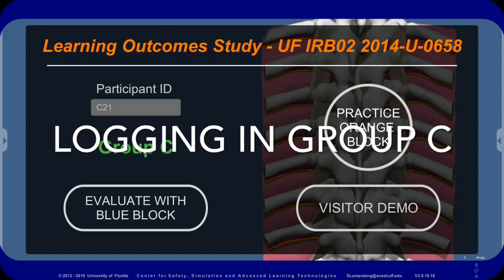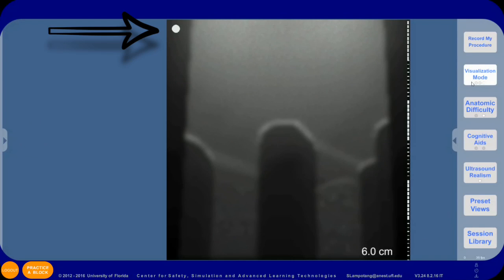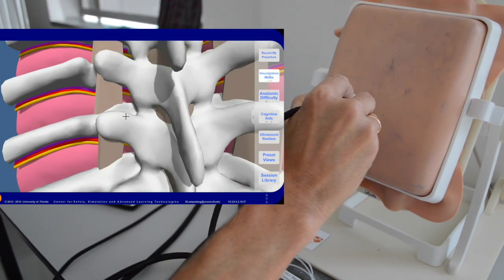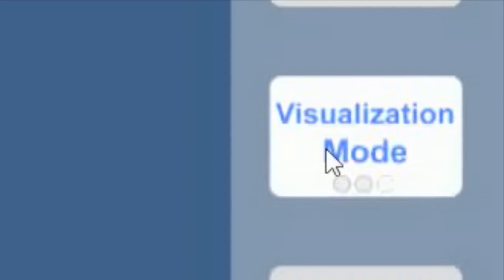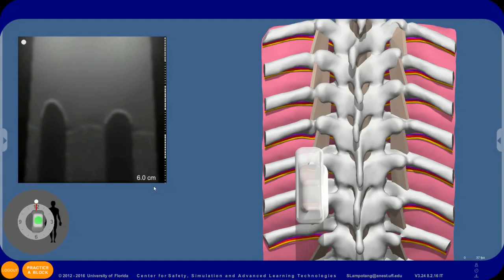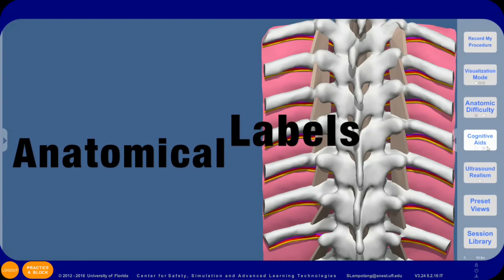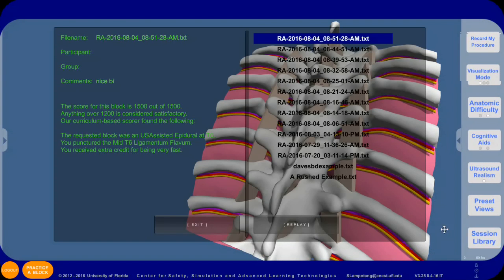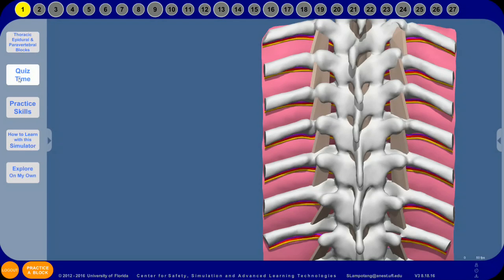Everything about the Integrated Tutor: Regional Anesthesia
Megan Zimmerman
University of Florida, CSSALT